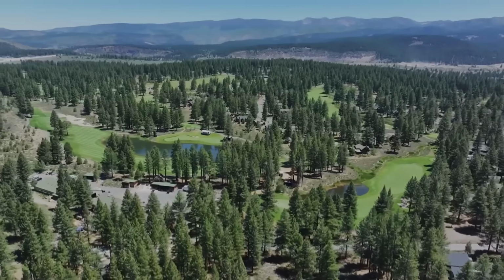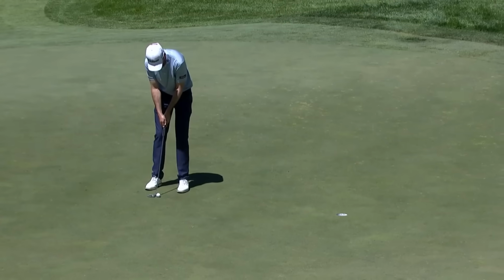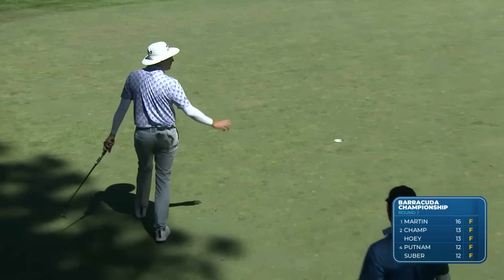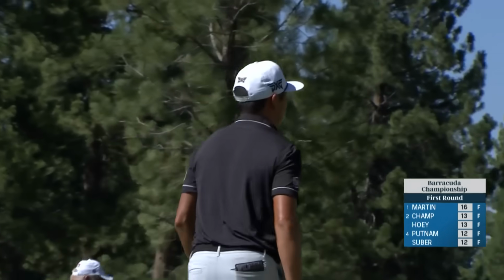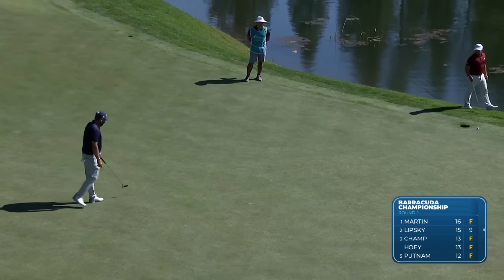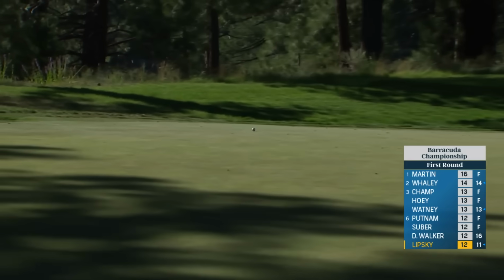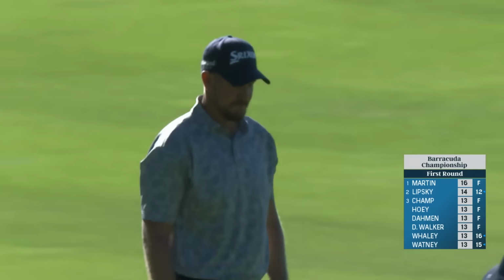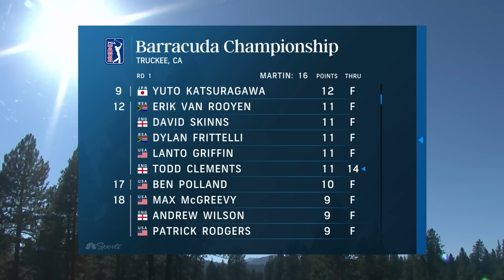Highlights | Round 1 | Barracuda Championship | 2025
Check out the best shots of the day from Round 1 of the 2025 Barracuda Championship, featuring Joel Dahmen, Danny Walker and David Lipsky.

The PGA TOUR returns to Tahoe Mountain Club in California this week for the Barracuda Championship with plenty of up-and-coming talent alongside established names teeing it up. One of the most notable being Max Homa who returns to Truckee for the first time since 2017 after a T5 finish in his last start at the John Deere Classic as he looks to improve his standing in the FedExCup. Defending champion Nick Dunlap became the first player to win as both an amateur and professional in the same season last year. There’s plenty on the line for Adam Hadwin this week, who finds himself at No. 129 in the FedExCup standings. Former champions teeing up this week include Erik van Rooyen, Chez Reavie and Andrew Putnam.